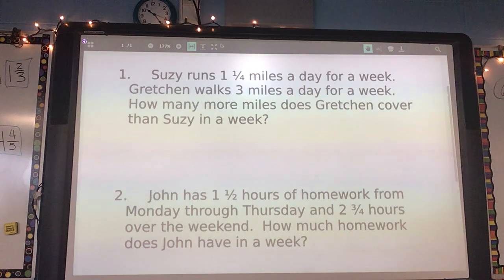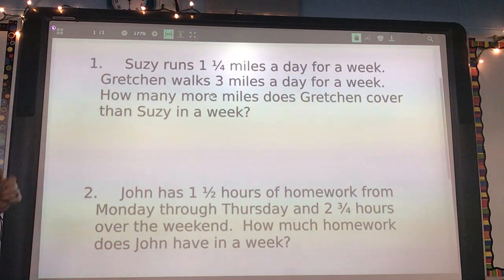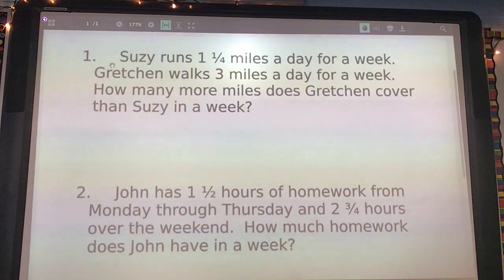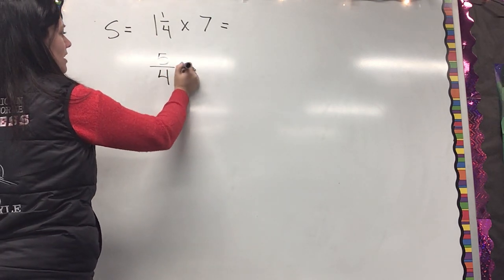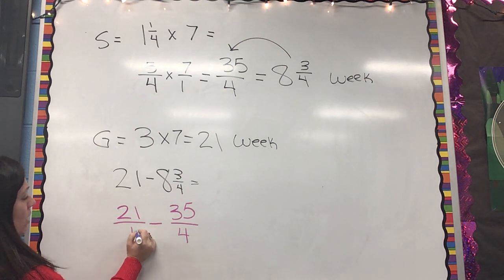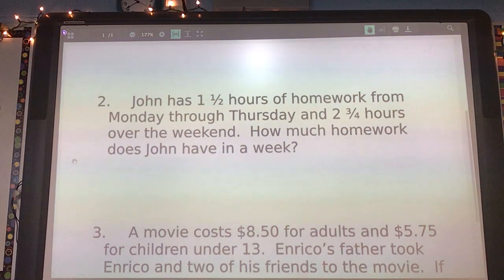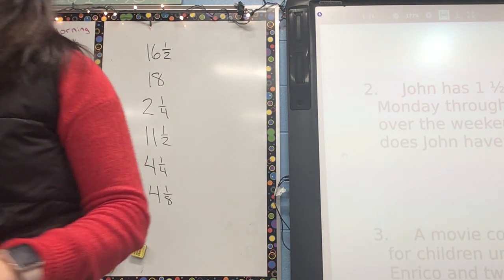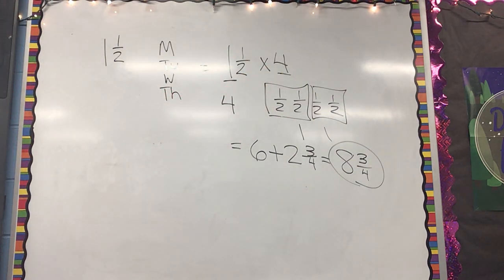Math video 1